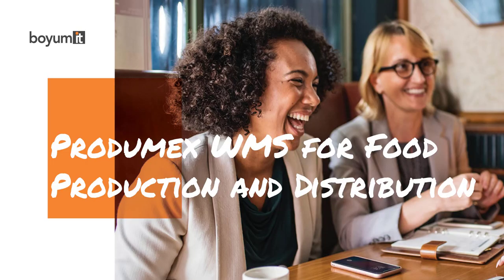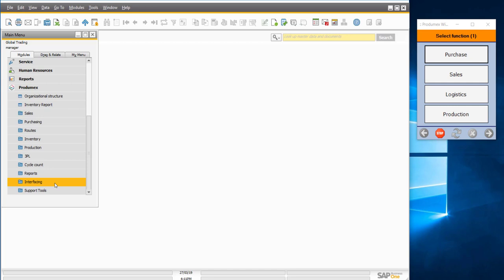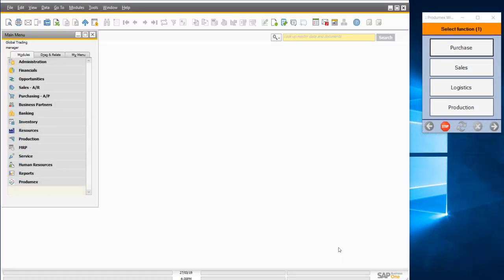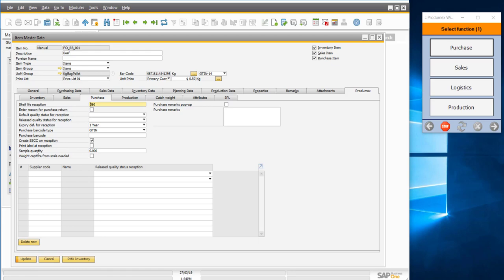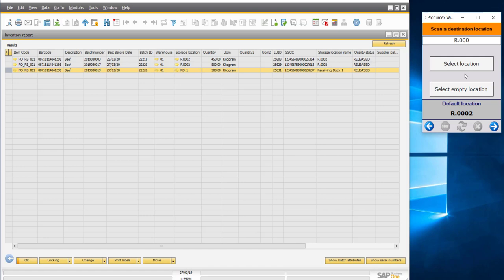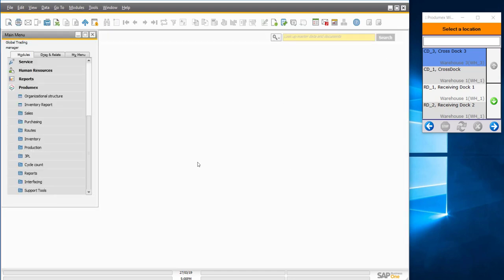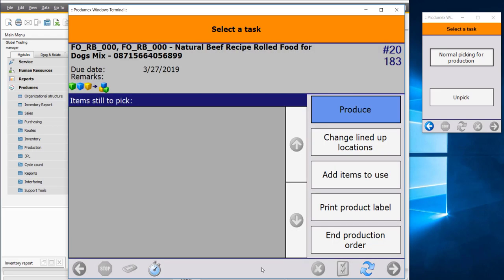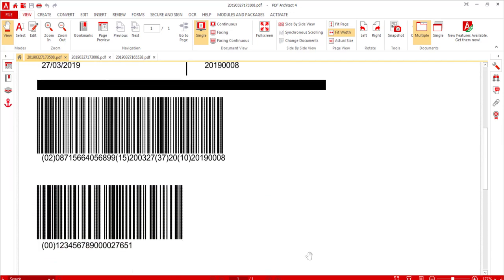Produmex WMS For Food Production and Distribution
A short introduction to Produmex WMS for SAP Business One, GS1 Compliance, functions for regulated environments and a demo